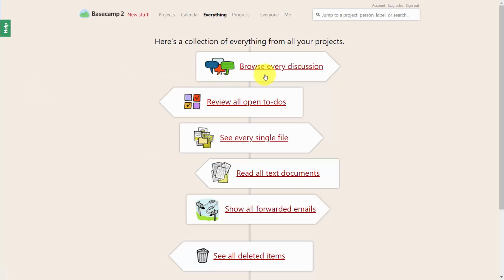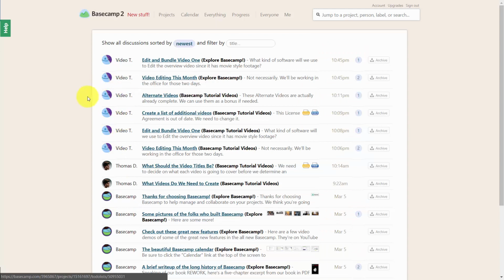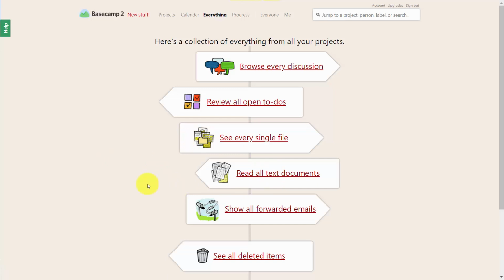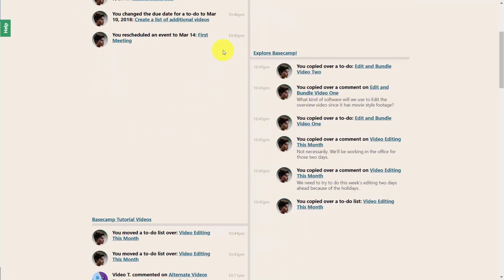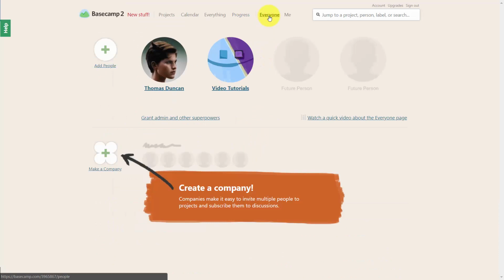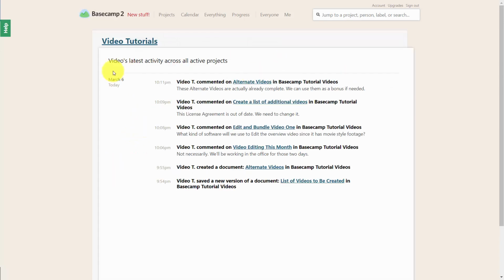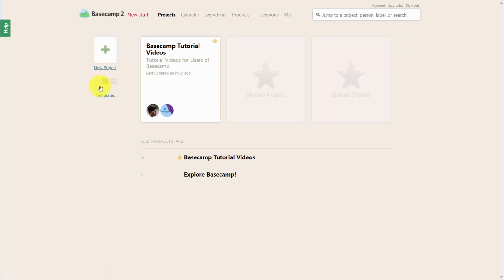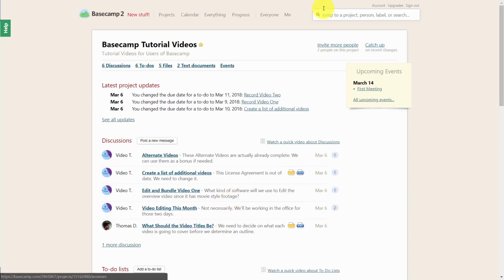13 Project Tracking Free Basecamp Training Course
Project Tracking Free Basecamp Training Course